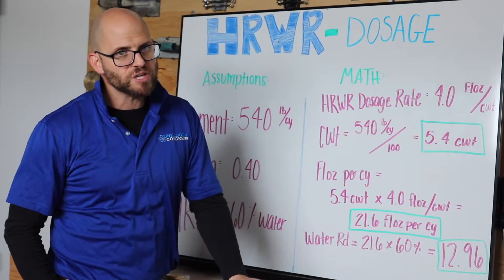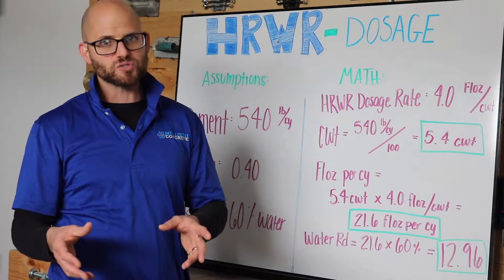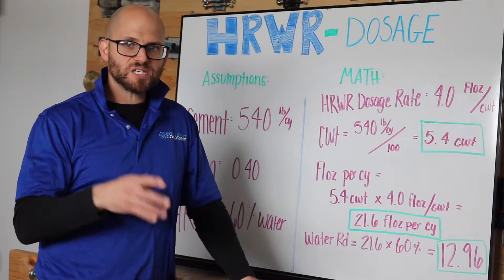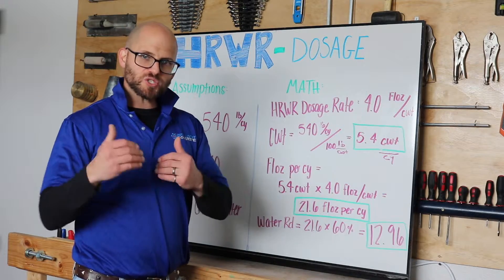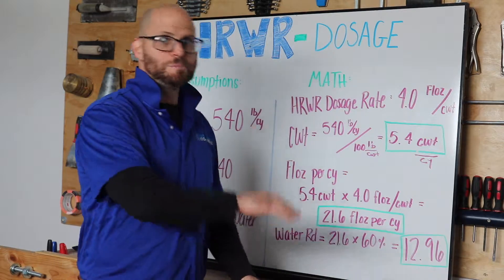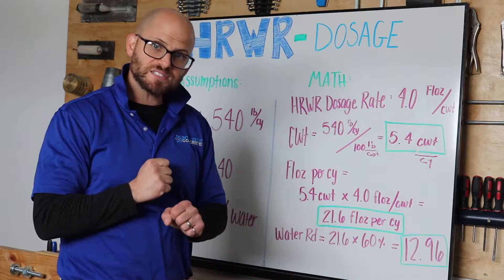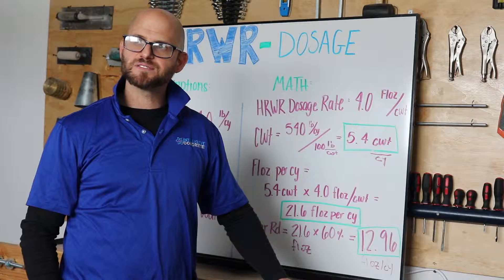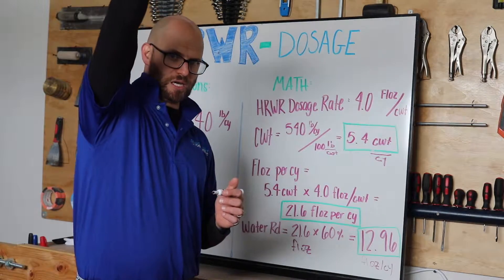High Range Water Reducer Dosage - Math - Vlog #306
It’s Math Monday - on a Tuesday! Jon discusses how to dose high range water reducers in concrete. Assumptions are given and the process for determining the correct dosage is detailed.